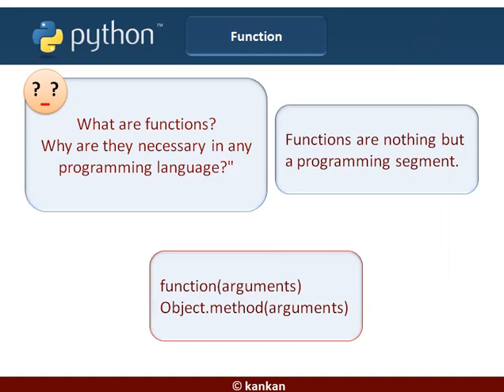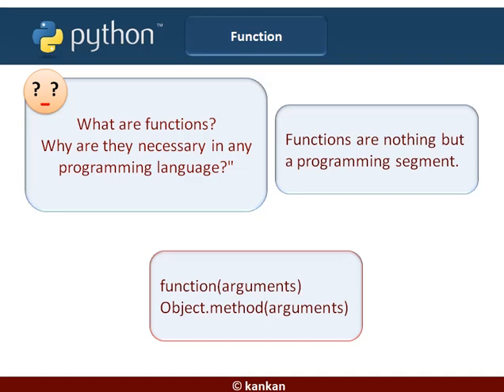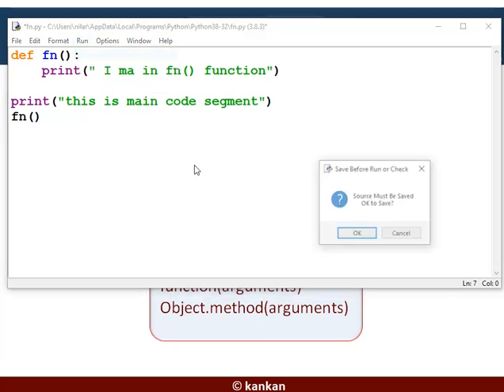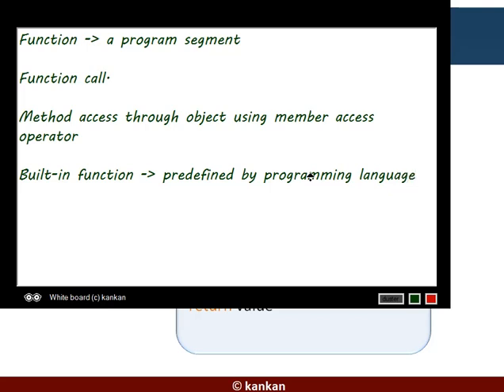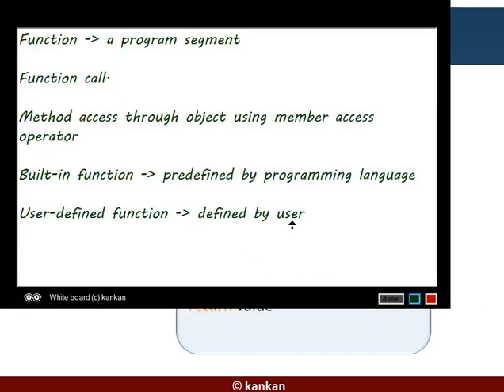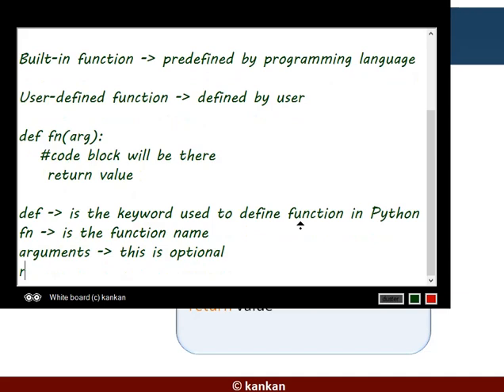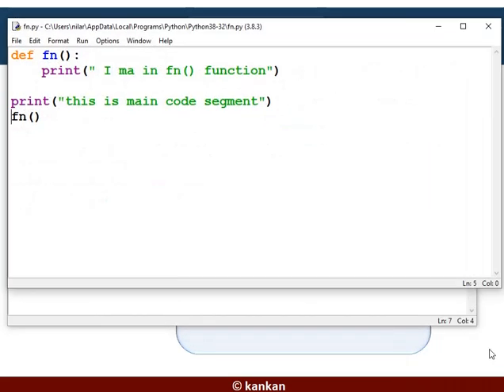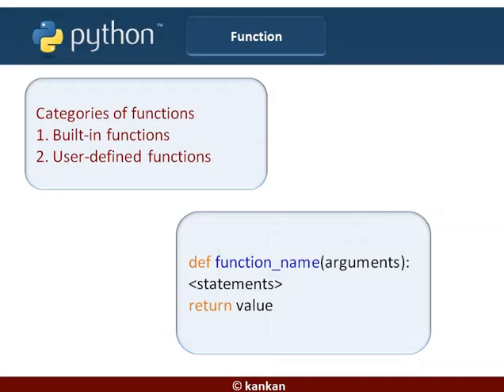Python3Sem Module6Lecture1 . Python Function introduction.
Python function introduction.
  Categories of functions:
       Built-in functions.
       User-defined functions.
  Function definition.